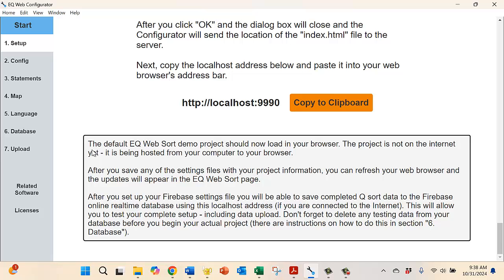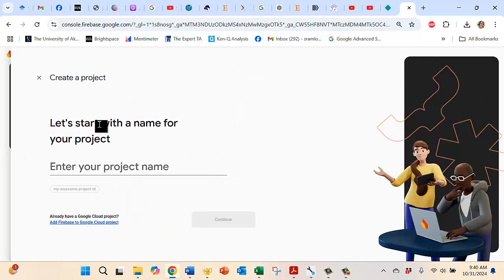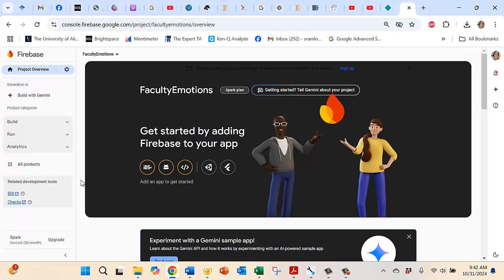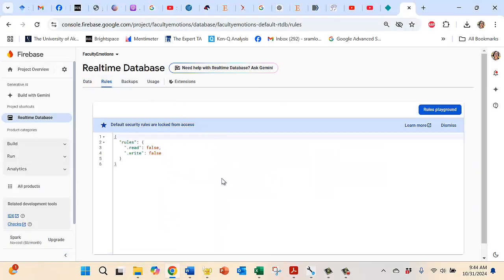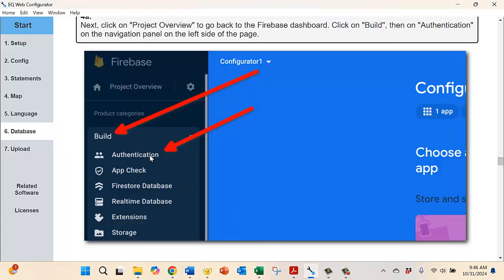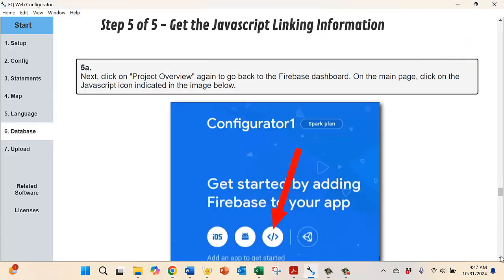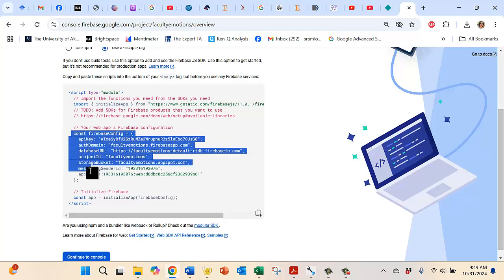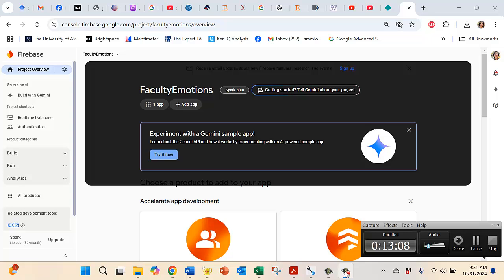Ramlo Part 3 - Setup for online Q sorts 2024 - Setting up the database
This is part 3 of a series for assisting those interested in setting up online Q studies using the Banasick set of tools Video 1 and 2 are about preparing the files in the Settings folder of the EQ Web Sort package.

Part 3 is about setting up the online data storage for your study. I prefer Firebase, a Google platform, for data storage in part because of its robust security.

Although I made an earlier series of instructions for creating online Q studies, updates in the software available from Shawn made it time to create some new videos.

Part 4 will be about setting up our website hosting for our study and then verifying that everything is working before sending out our request for participants.